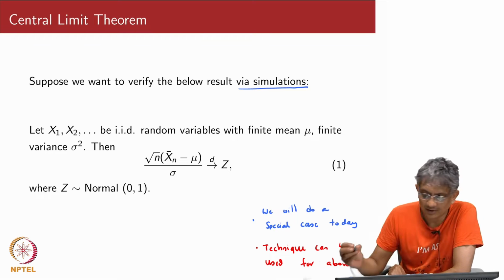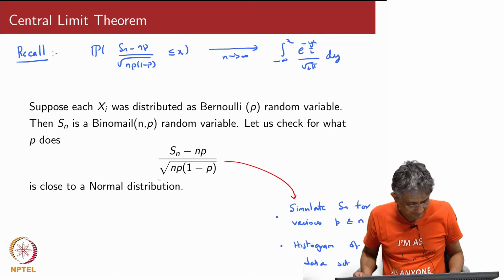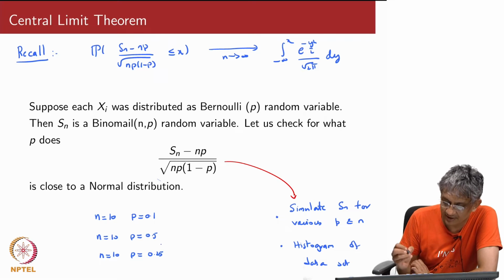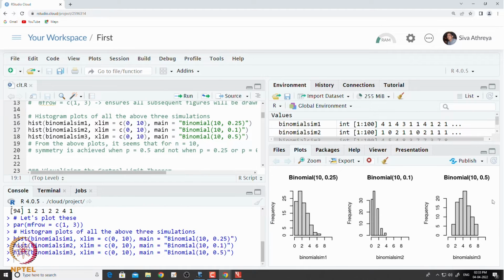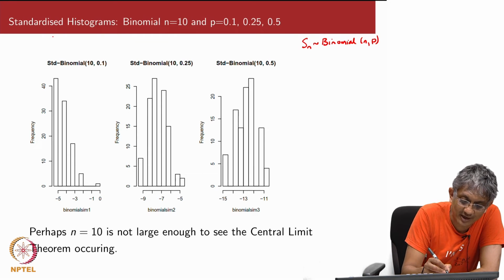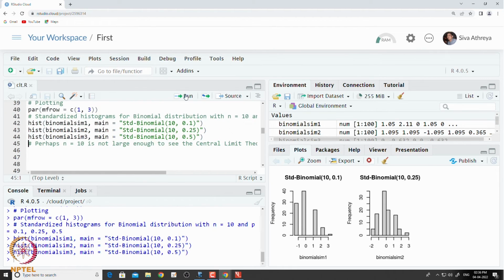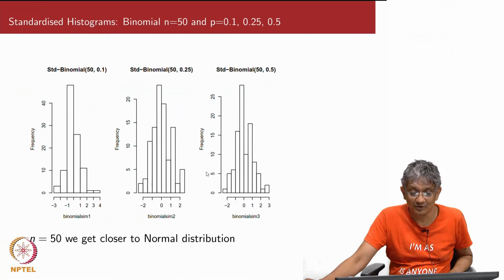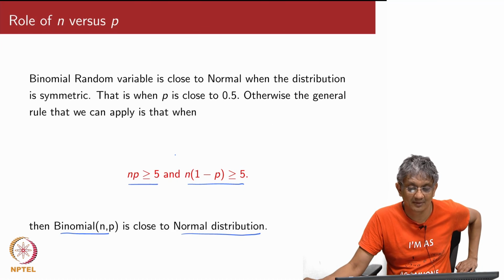Convergence of Binomial to Normal - Part 02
Simualation of Central Limit Theorem